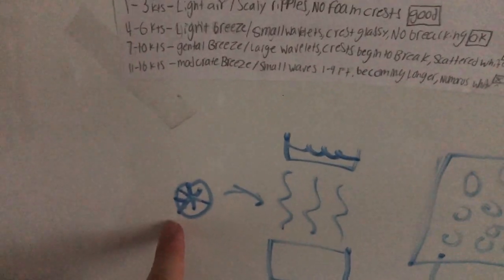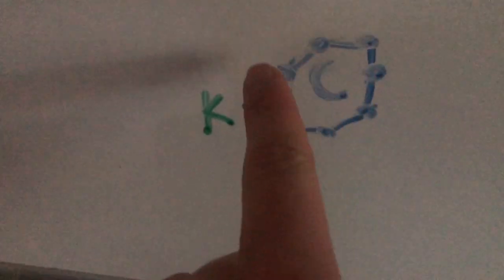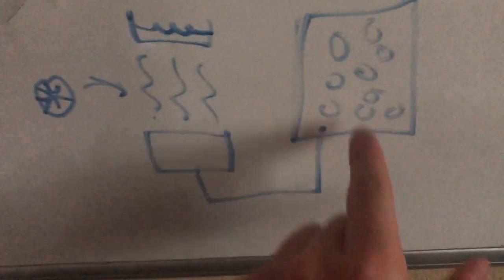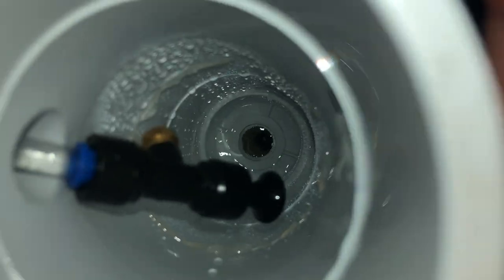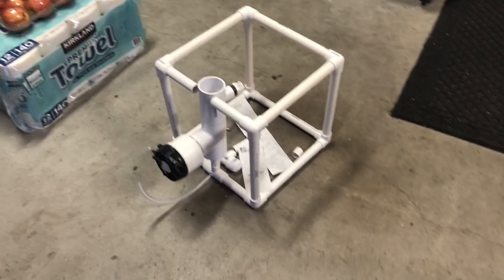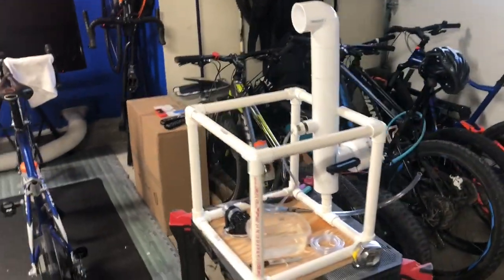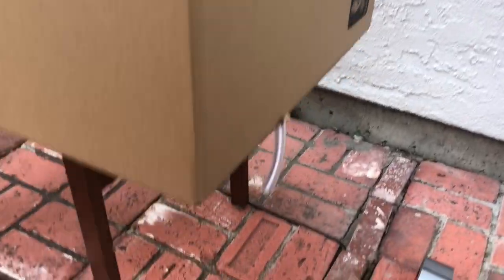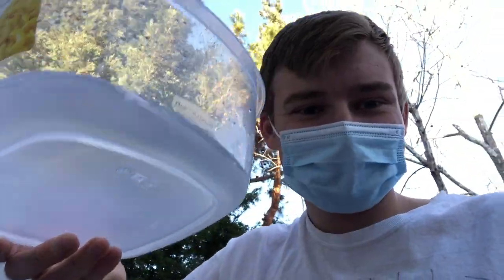TEEN MAKES A DIY CO2 CAPTURE DEVICE! HELP SOLVE CLIMATE CHANGE!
PLZ MESSAGE ME IF U HAVE ANY FURTHER IDEAS.
To Steve Oldham thx for taking the time to watch

carbon
carbon capture
prodigy
Entrepreneur
future
Climate change
climate
saving the climate
DIY CARBON CAPTURE
diy carbon capture